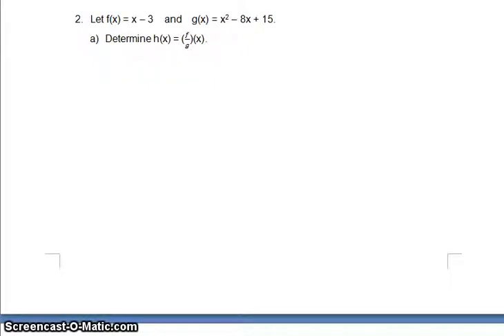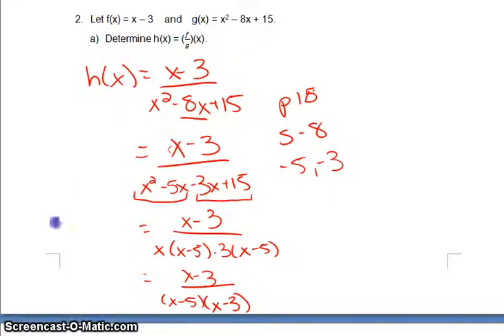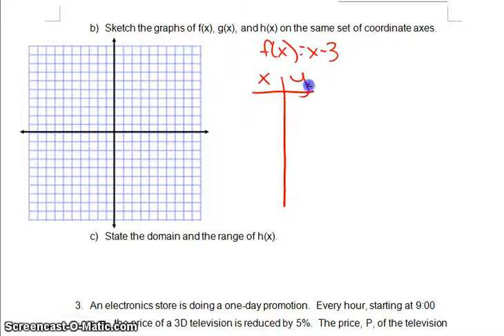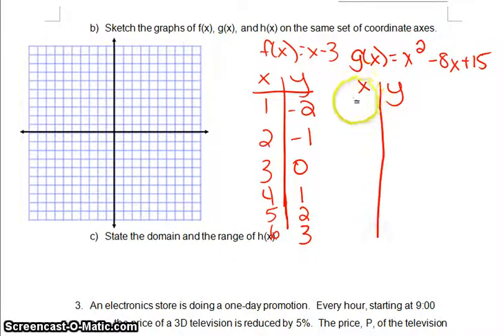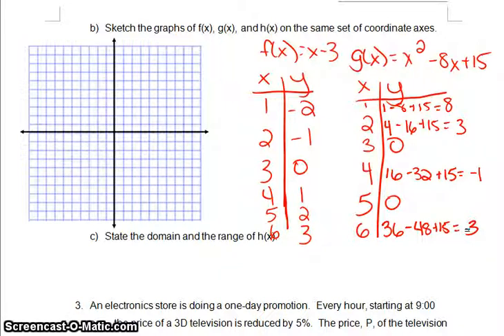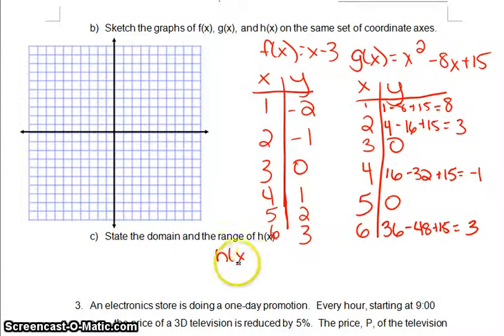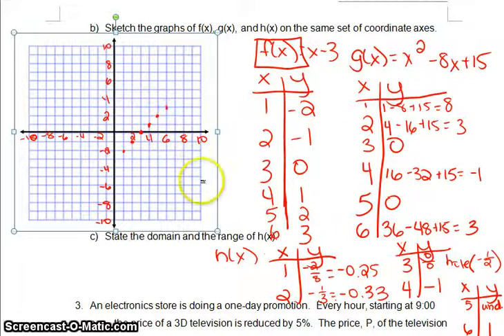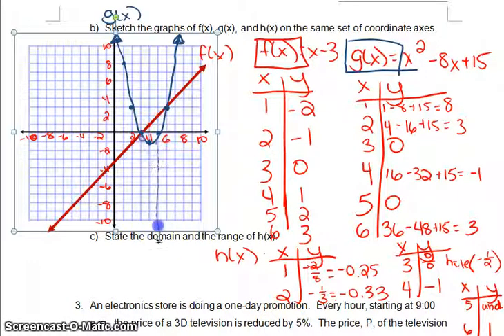10 2 Video 2